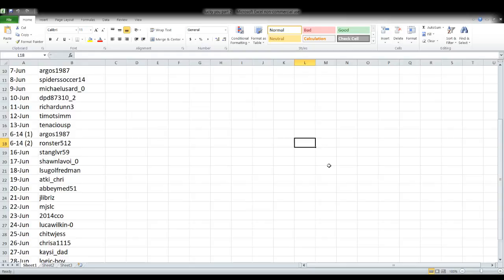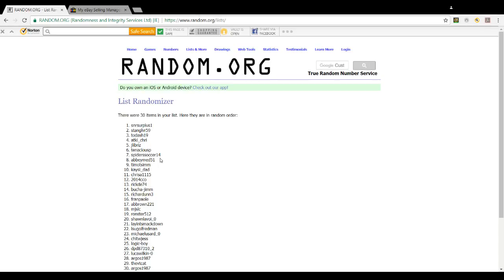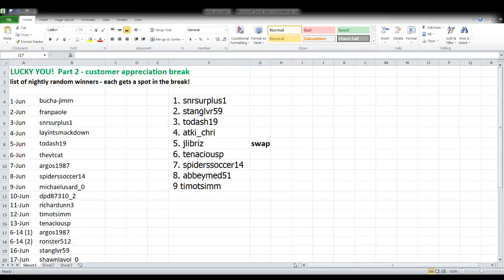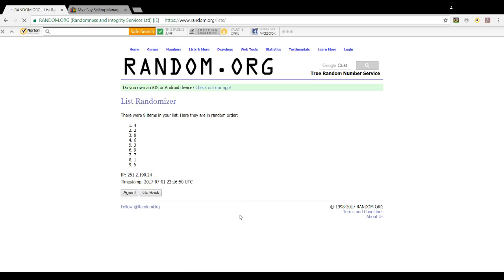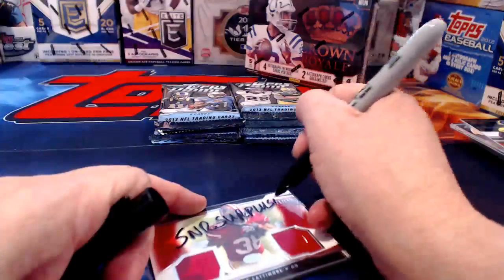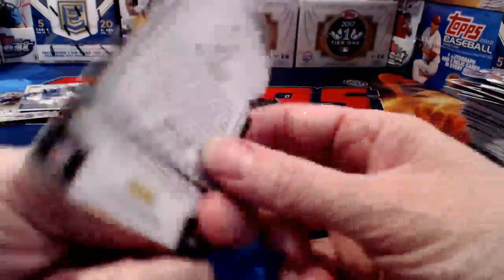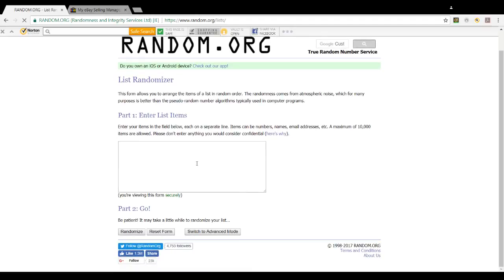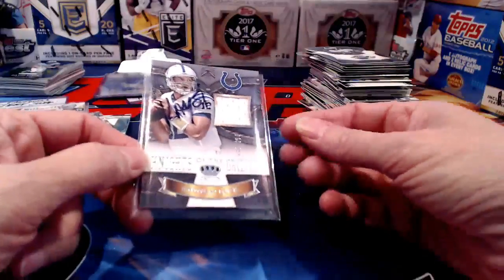Leader Of The Pack Breaks Live Stream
ebay 6-30-17 - Lucky You Part 2 Break!